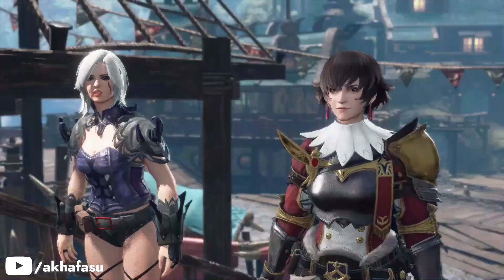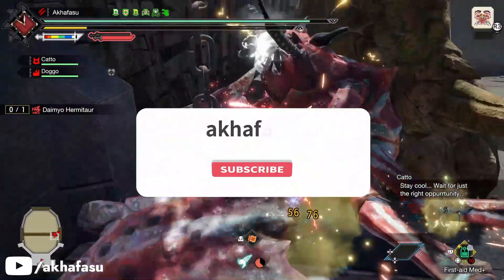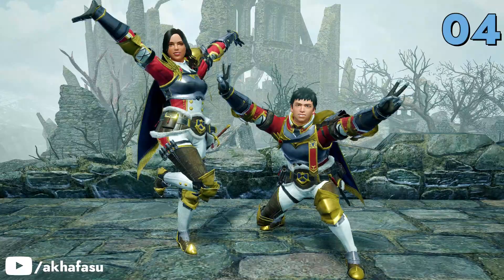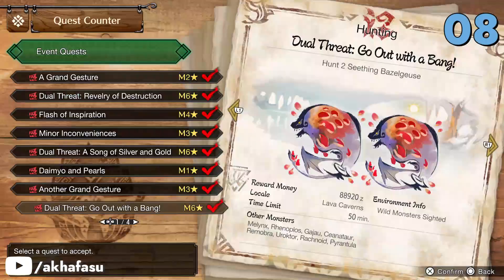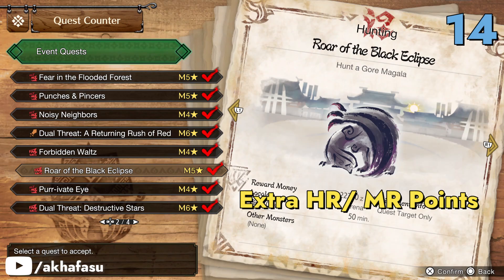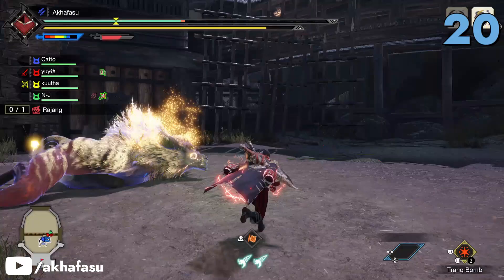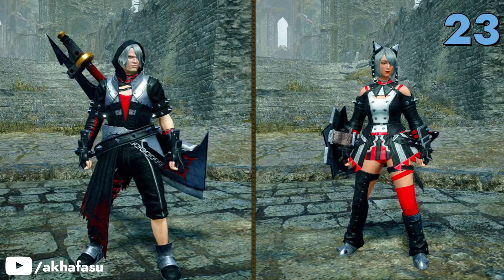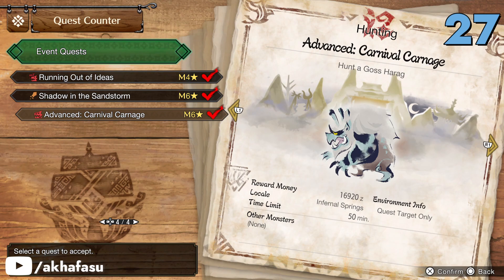All Event Quests and Rewards [Playstation, Xbox, PC, Switch] - Monster Hunter Rise Sunbreak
*Edit: Number 15 - the Buddy Armor Sets are NOT just Layered Armor and can be crafted as regular Armor as well.*
Here are 27 of the Event Quests released so far(as of Version 13.01)  on PS, XBOX and Windows. These are also available on the Nintendo Switch and Steam. I'll update information here and post a new video with EVERY SINGLE EVENT QUEST AND REWARD once the next update arrives in June 2023.